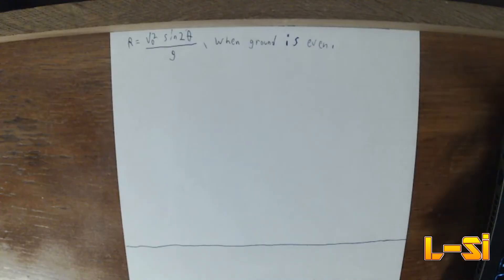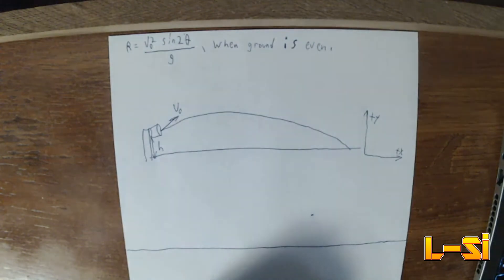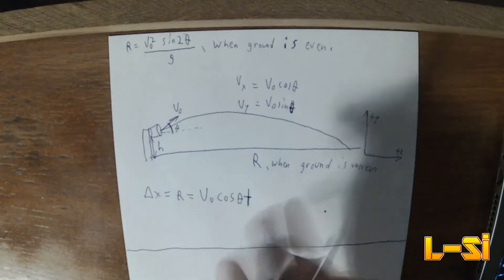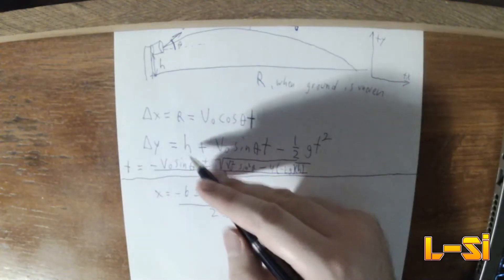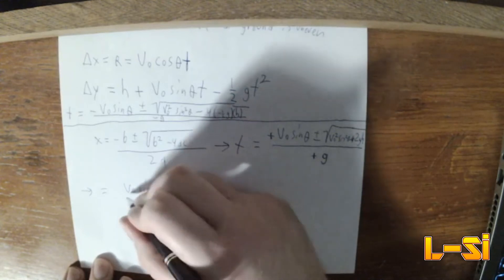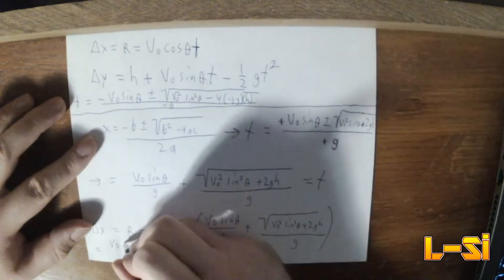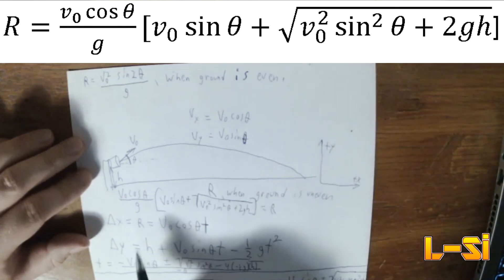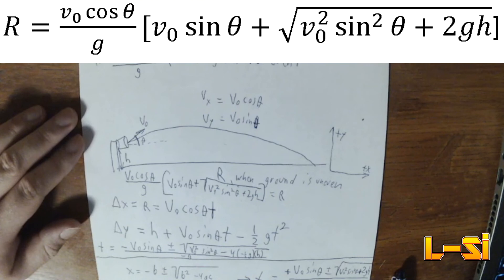Projectile Motion Over Uneven Ground | L-Si Episode #4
As promised in the previous episode, this episode goes through a derivation of the range equation for a projectile launched on uneven ground as opposed to even ground. It is helpful for anyone practicing algebra or beginners' physics.